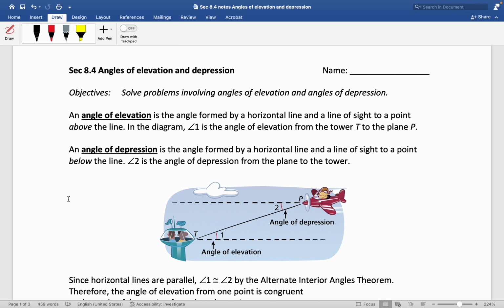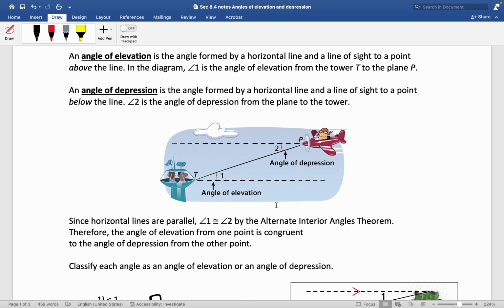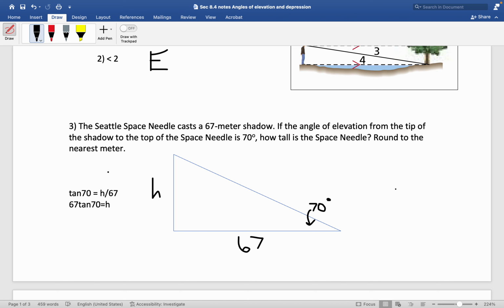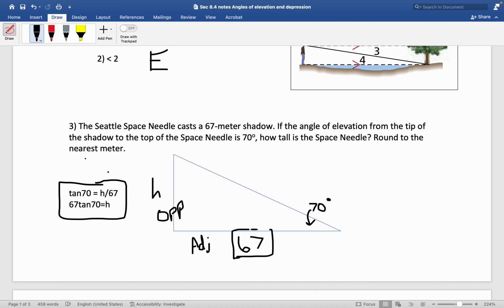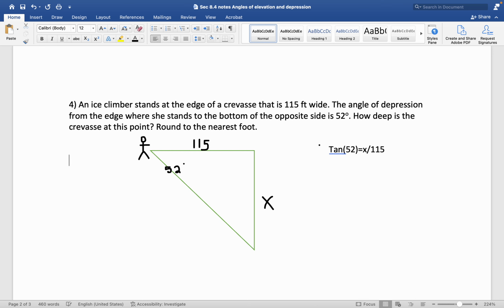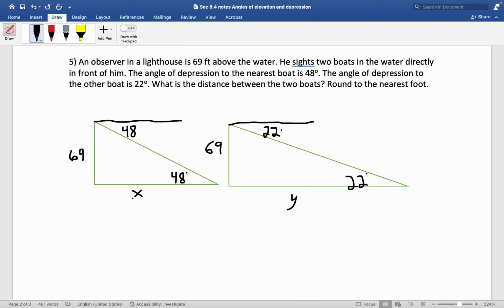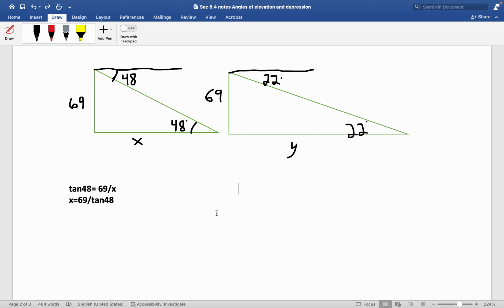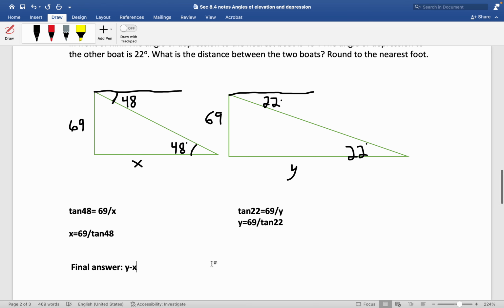Angles of Elevation and Depression Notes